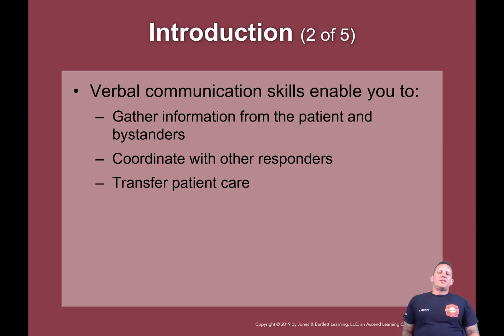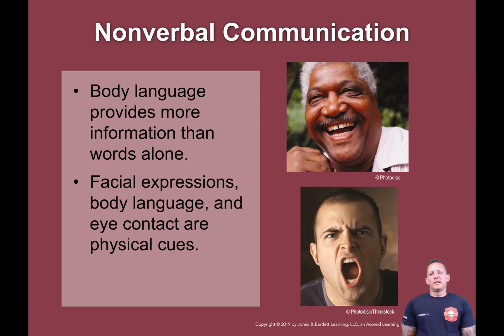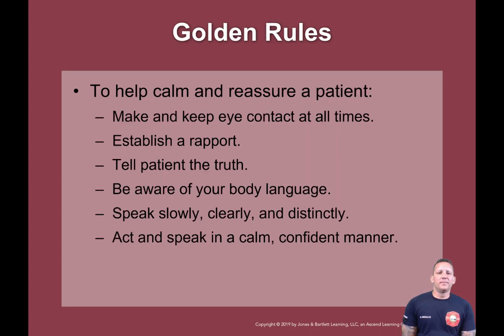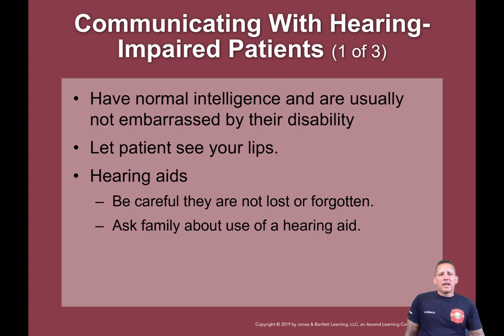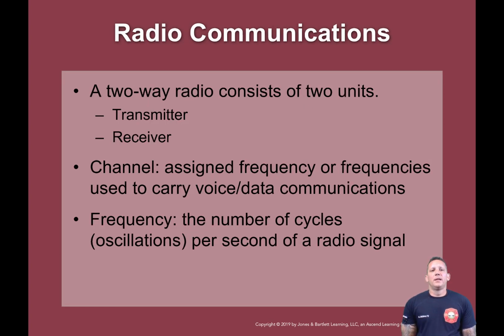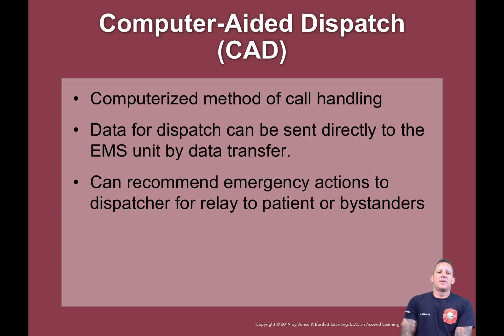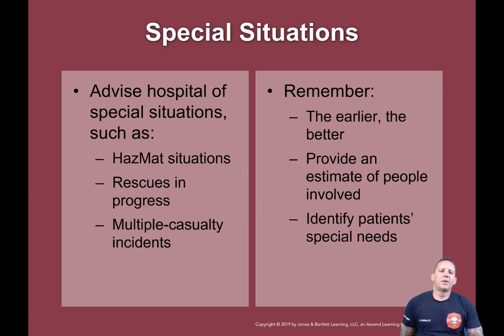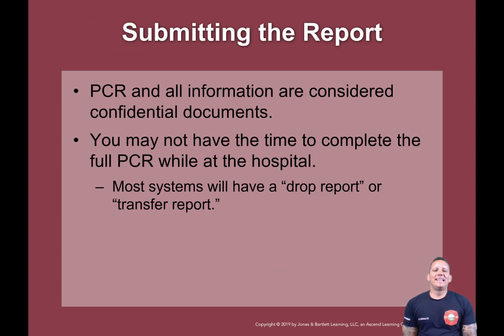Chapter 4 of AEMT Focused Slides